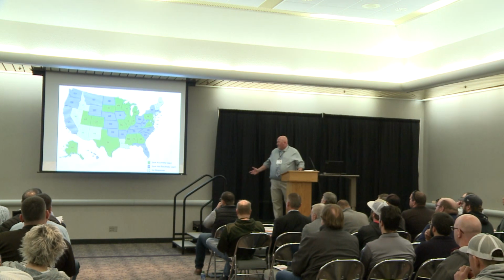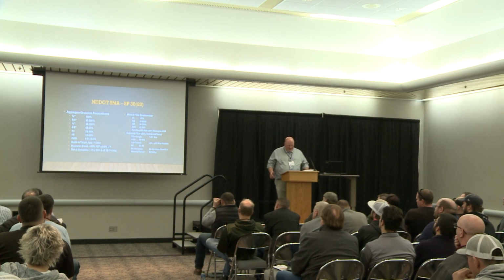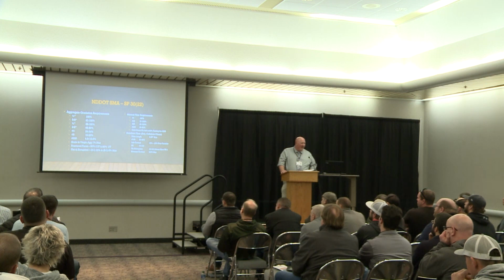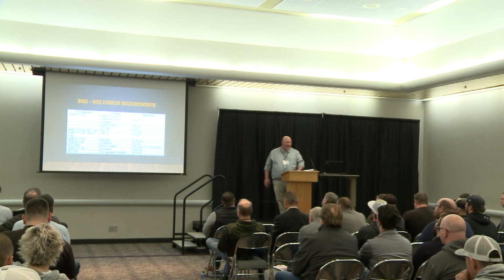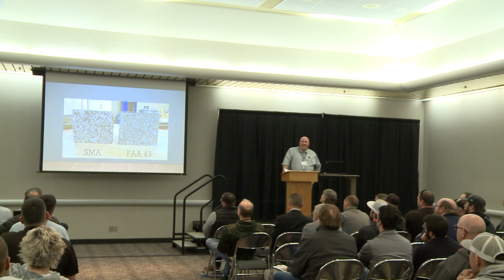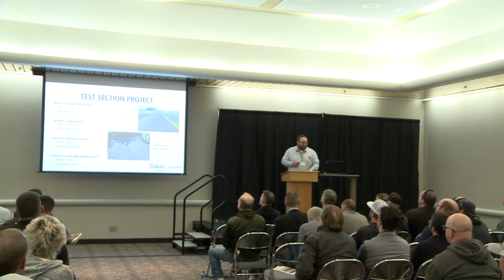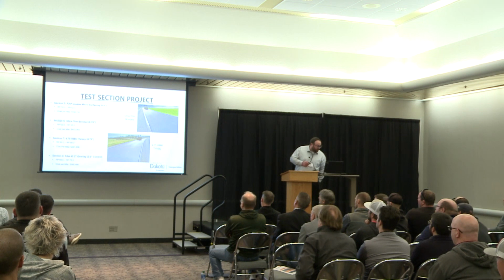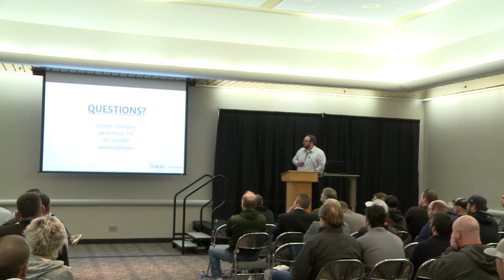2024 ND Transportation Conference | New Innovations: Asphalt Research Projects in ND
Presenters will describe three recent projects: A stone matrix project on I-29 north of Hankinson, which includes a high durability surface course for minimal rutting; a high reclaimed asphalt pavement project near Valley City, which was a test project to utilize higher percentage of recycled material into hot mix asphalt; and the ND 1804 project southeast of Bismarck, which included several test sections utilizing smaller nominal maximum size aggregates for thinner overlays.

Aaron Perez, Pavement Sections Team Leader, Materials & Research Division, NDDOT

Danny Schmidt, Quality Control Manager RSO, Knife River Materials

Mark Riley, Highway Materials Coordinator, Fargo District, NDDOT